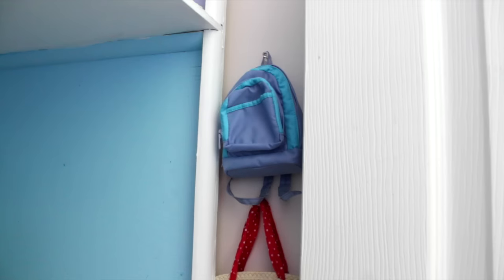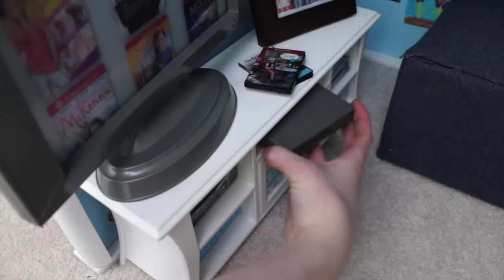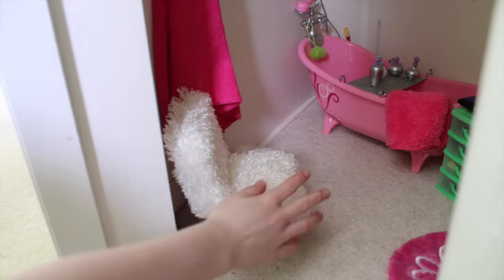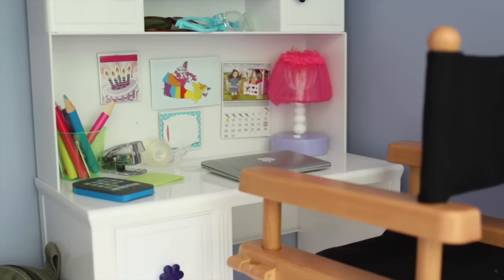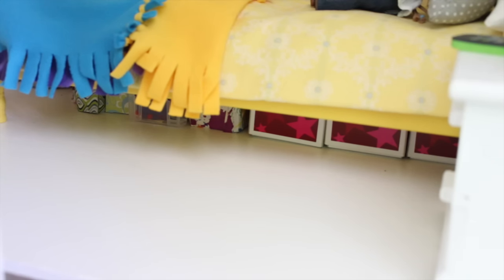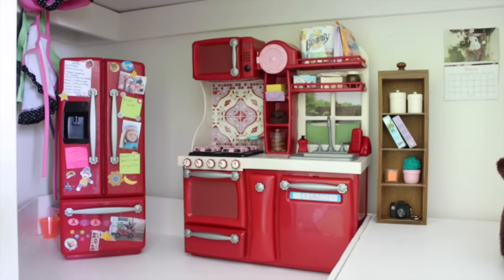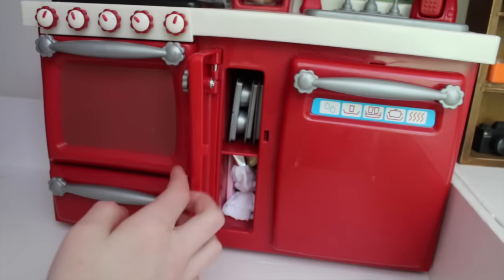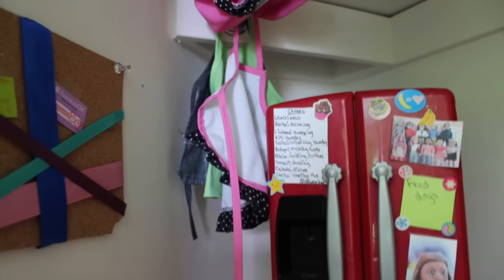American Girl Dollhouse Tour 2016!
AHHH SORRY ABOUT THE AUDIO. I don't know what happened :(
If you have any questions on where I got something then leave it in the comments!
Sorry I haven't uploaded for a while, I've been so busy! Anyways I hope you guys like this, sorry pretty much the whole video is out of focus :(
And ayeeee look at that end page! It's pretty hip.